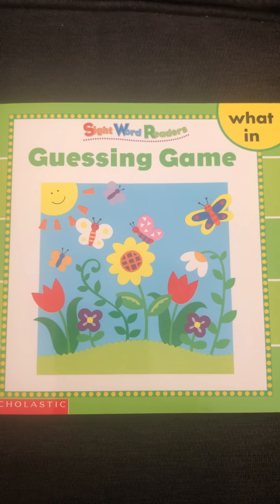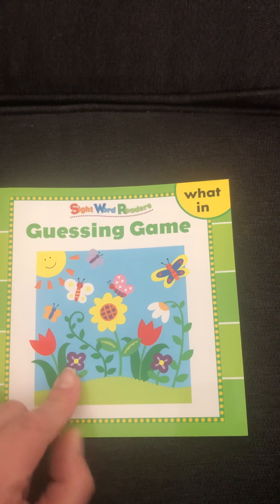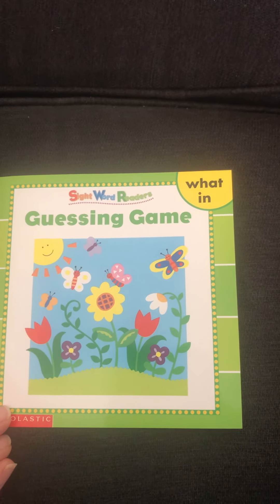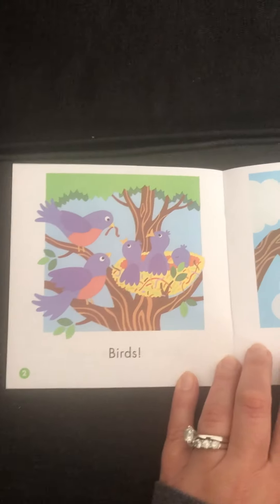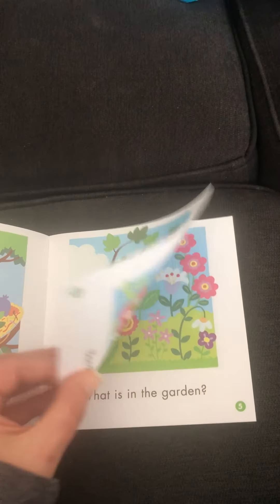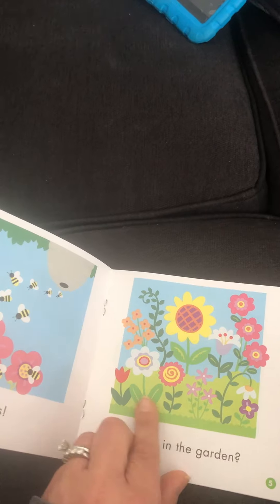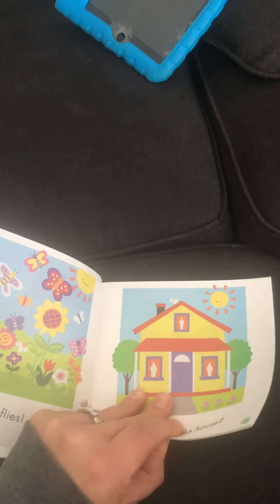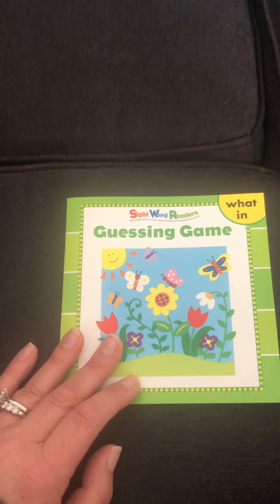Guessing Game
Mrs. Annucci read a Spring story.